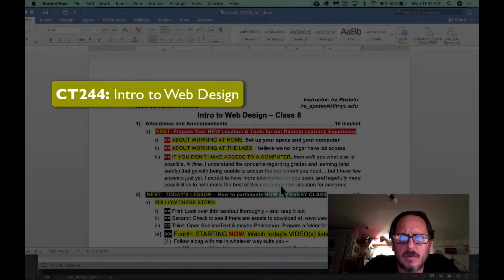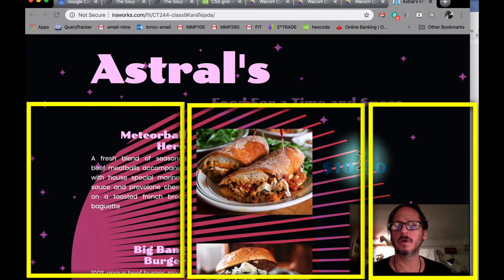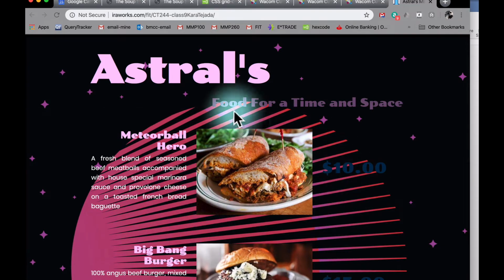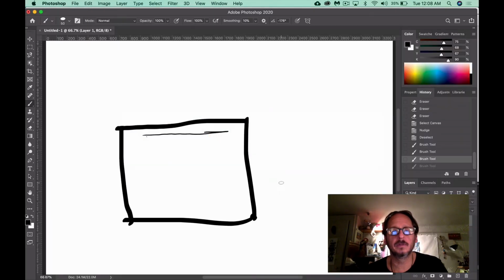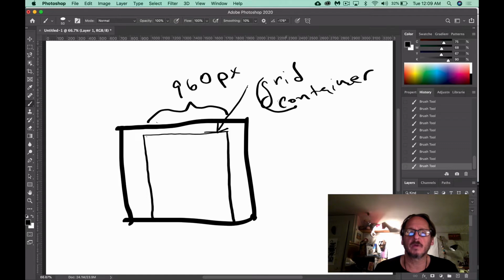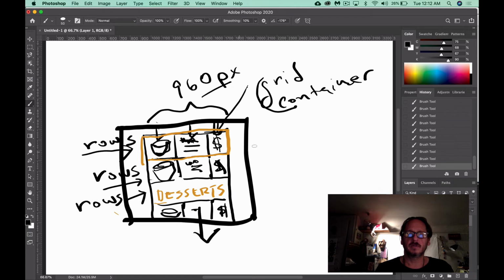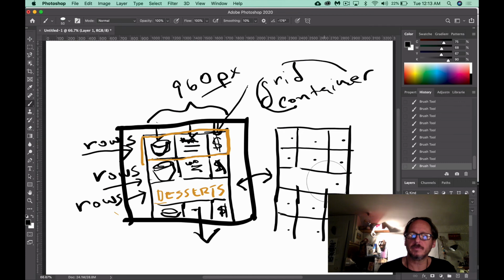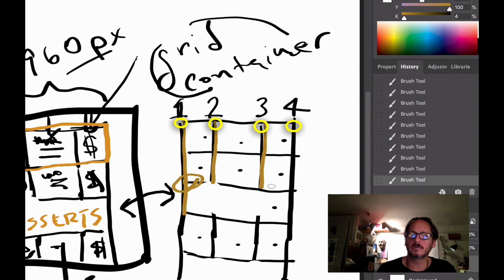CT244 Class8b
The Restaurant Project / Sketching and Thinking regarding the Grid